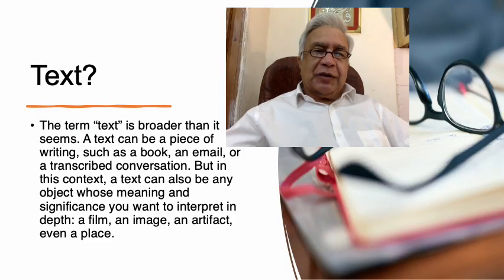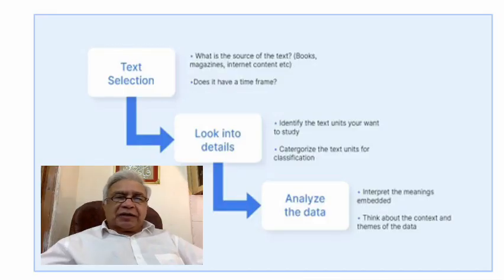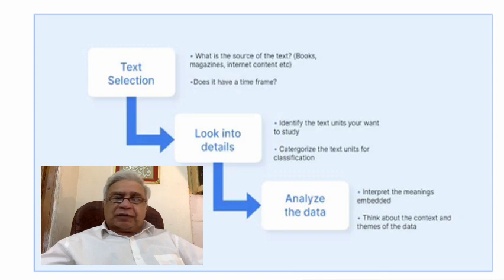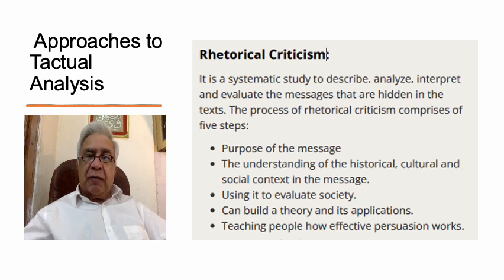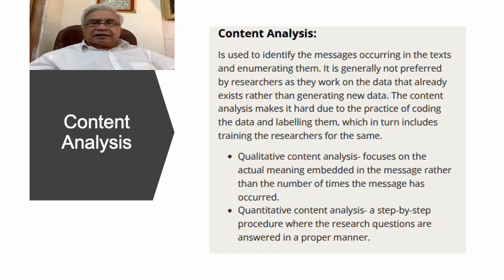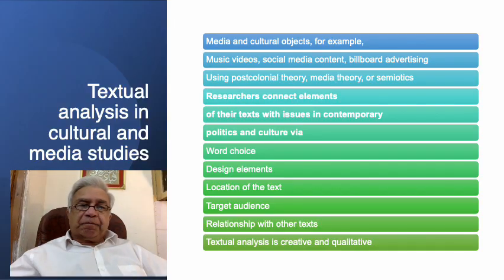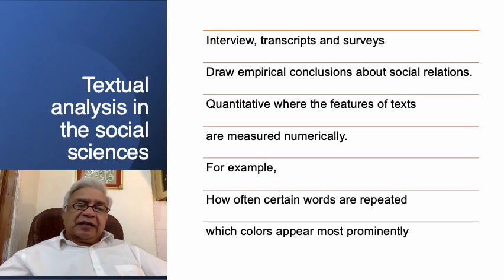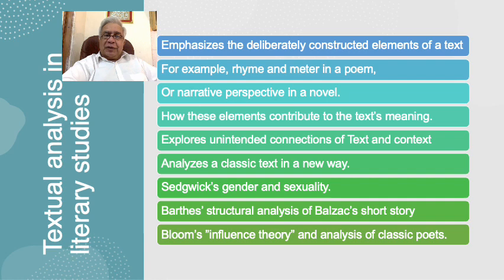Textual Analysis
This video lecture introduces 'Textual Analysis as a research method with its elements and ways of research.